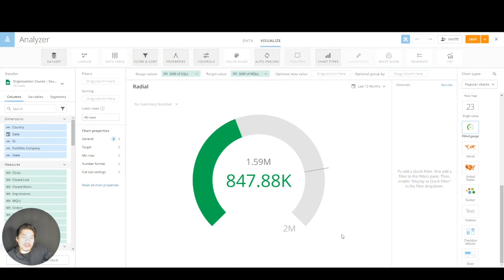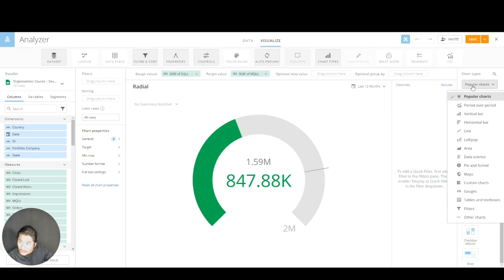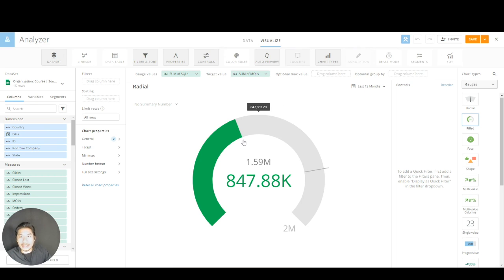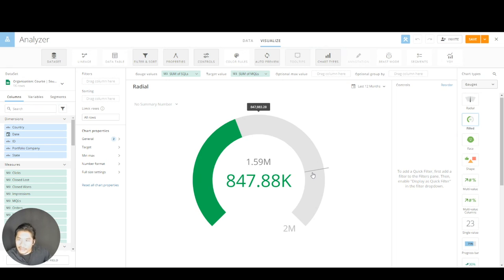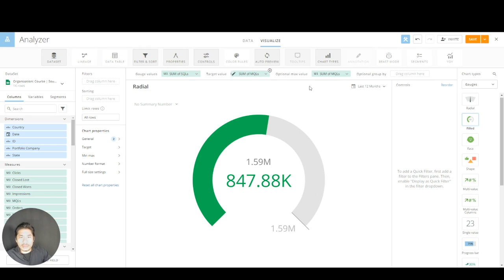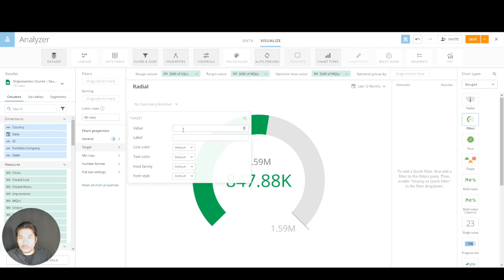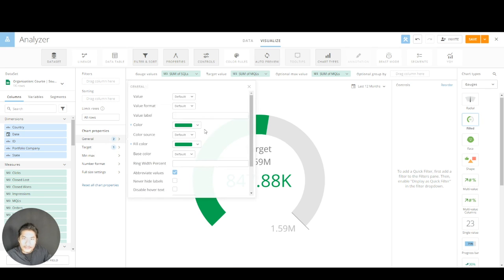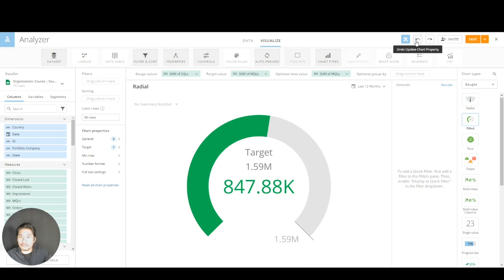How to Use Domo Charts: Gauge